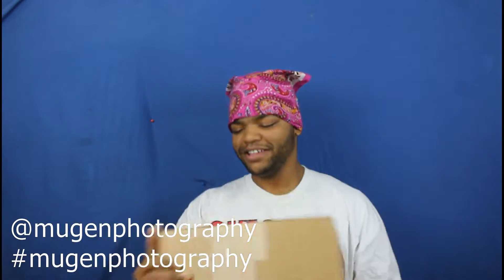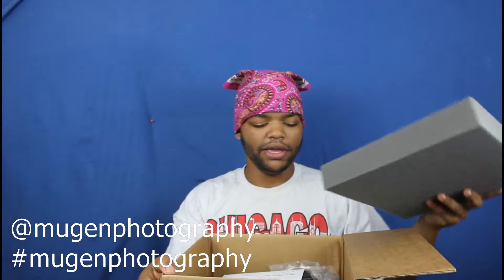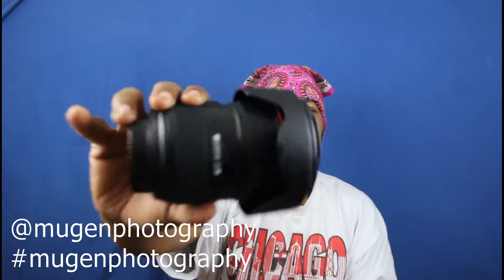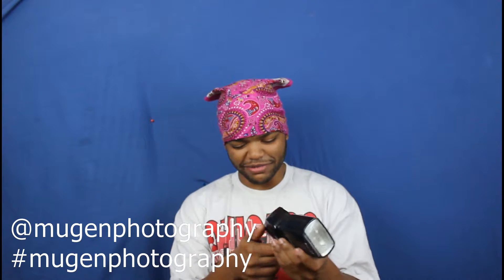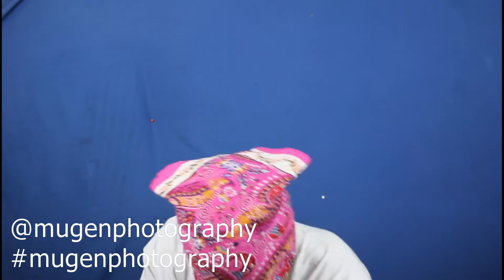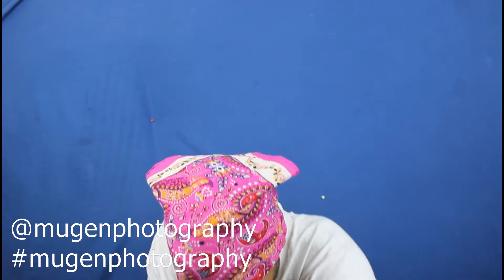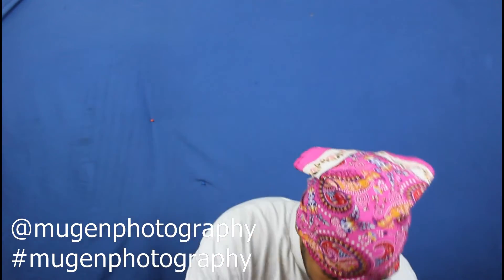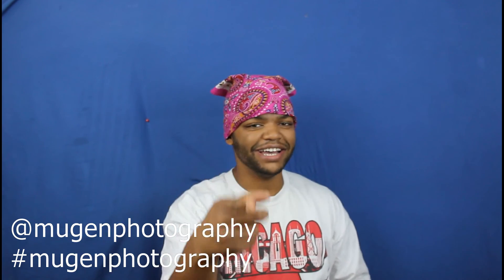Mugen has new gear (for now)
canon for the win